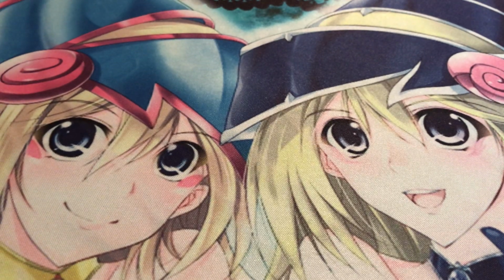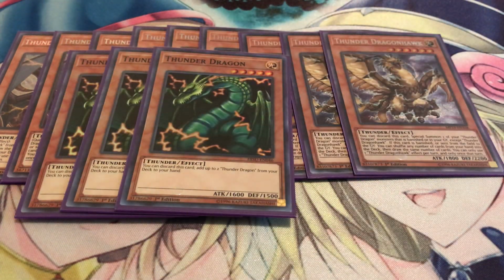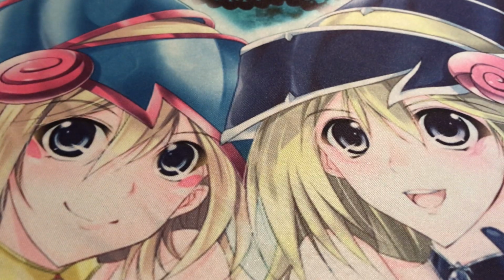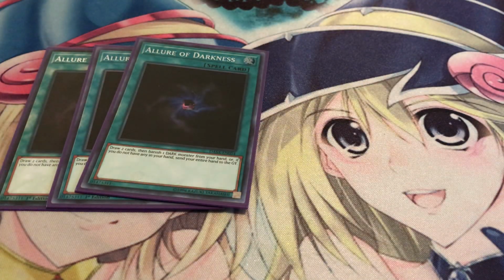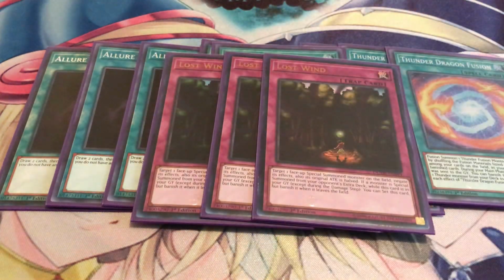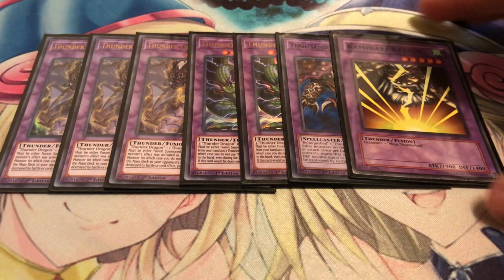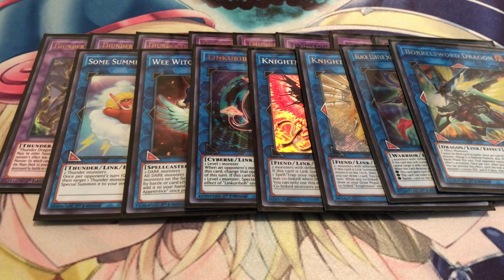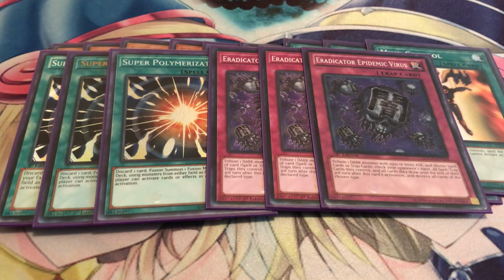Thunder Dragon Deck Profile December 2019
Hey everyone, sorry for my absence. Things have been hectic but I'm now back in track and this time I updated my pure Thunder Dragon deck. I made some changes here and there just to see what other cards I could splash in this time around. I hope you all enjoy as always and I'll be sure to get a combo video out soon.